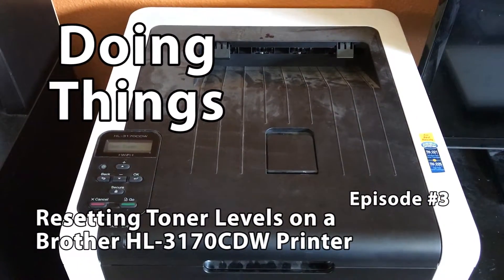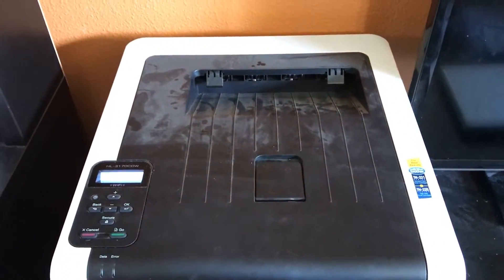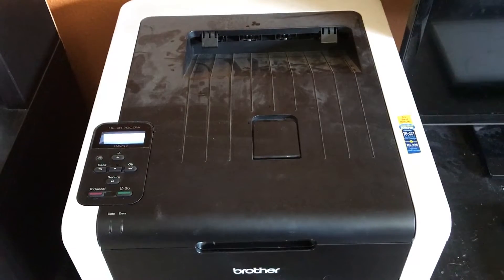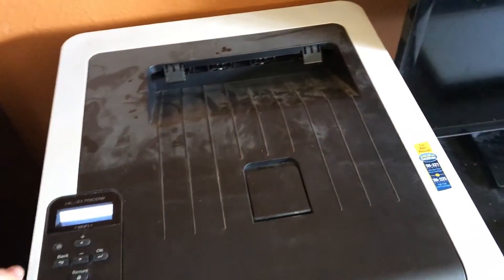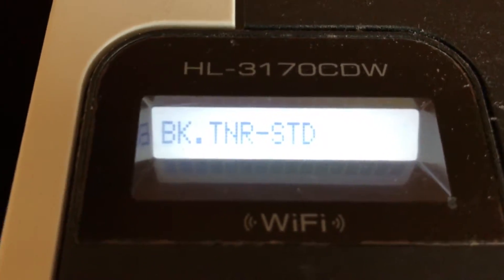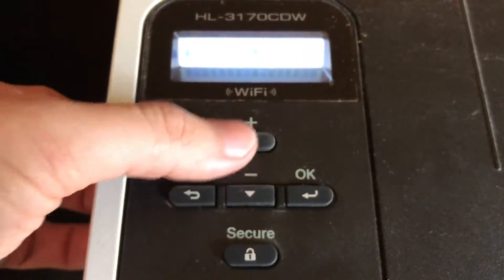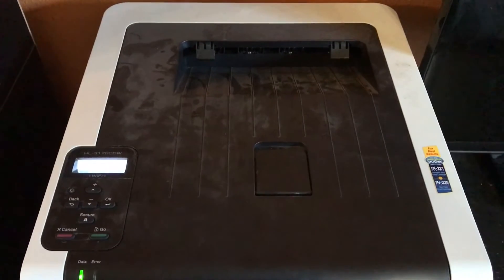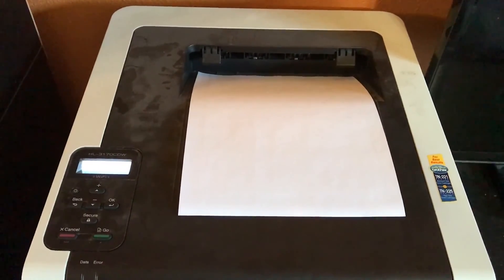Resetting Toner Levels on a Brother HL-3170CDW Color Laserjet Printer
If your printer is refusing to print because it believes that a toner cartridge is empty, it's probably incorrect. You can reset the toner levels and still print many more pages, saving you money.